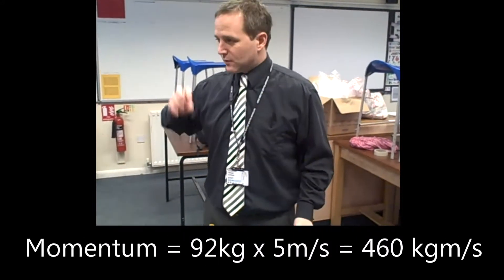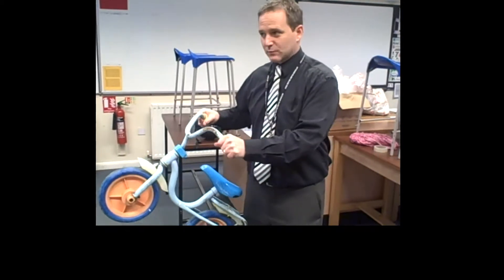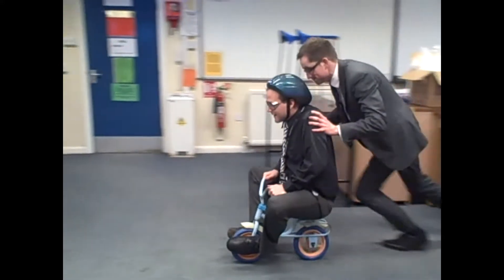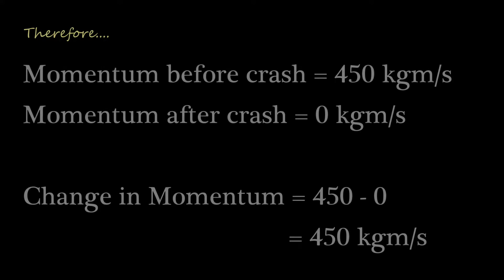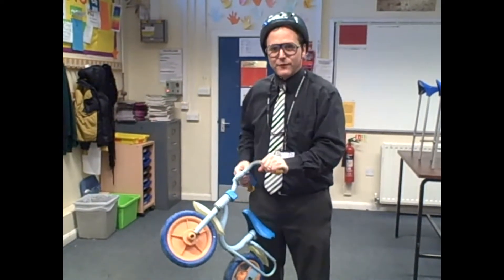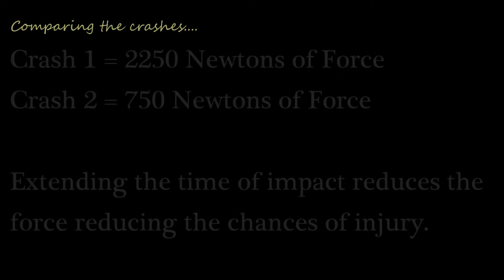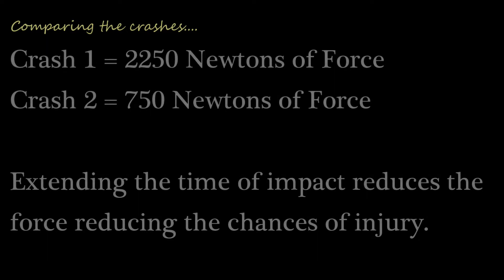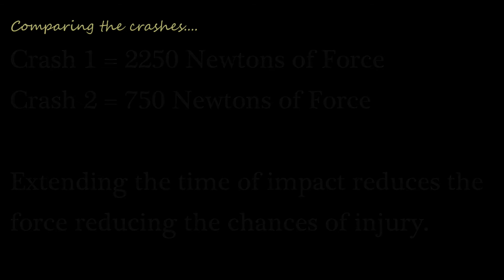Forces in Impacts with a Little Bike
A short video explaining how a crumple zone can reduce the force in an impact for GCSE Physics.